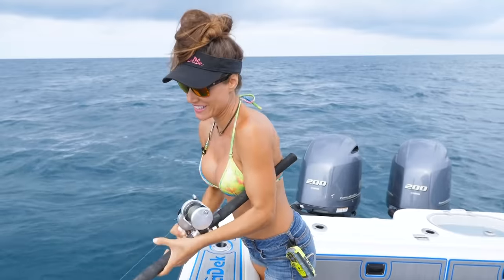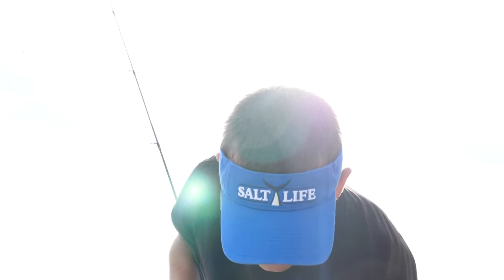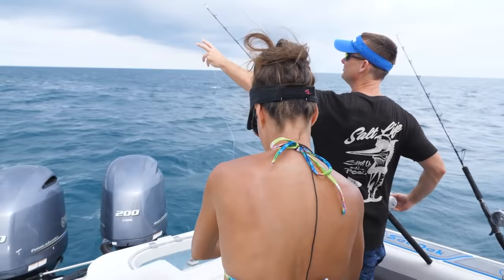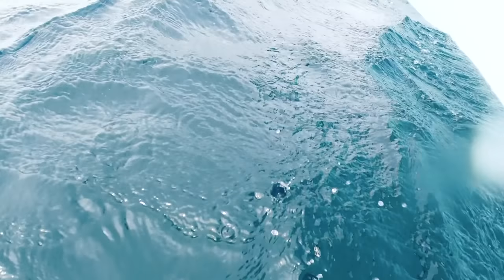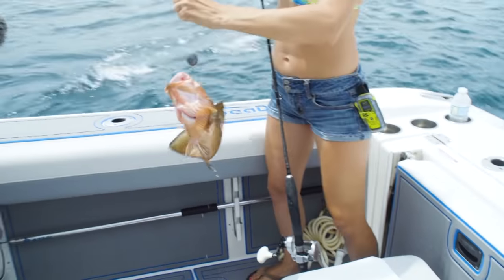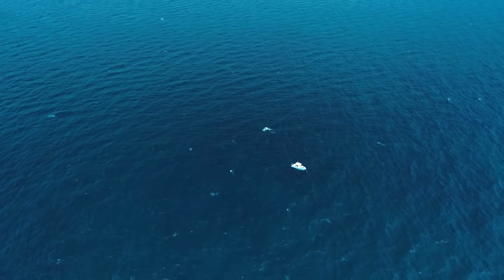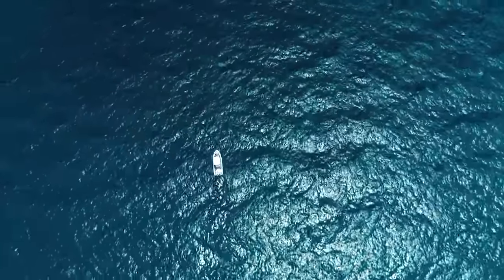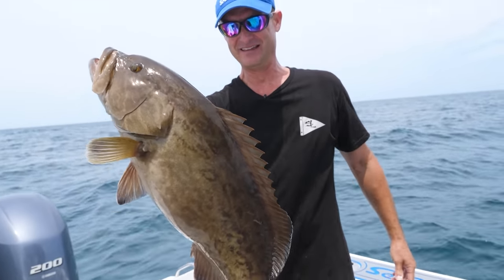Awesome RED GROUPER Fishing w/ Jimmy & Luiza in Costa Rica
Join @CaptJimmyNelson and @FishingwithLuiza as they catch gag and red groupers in Crocodile Bay, Costa Rica. Learn some tricks for grouper and live bait fishing from Jimmy while Luiza hooks tons of groupers!